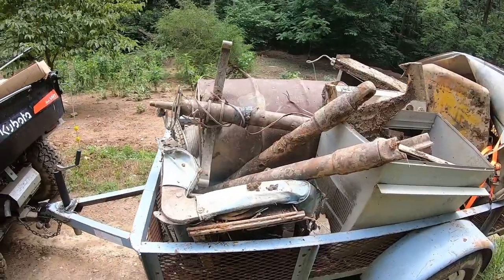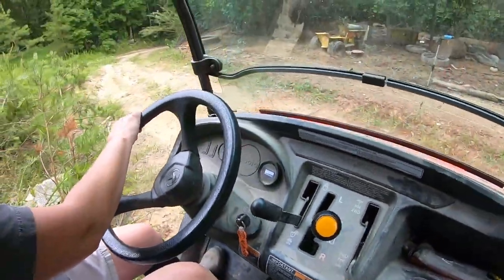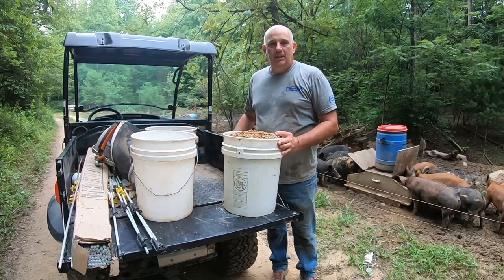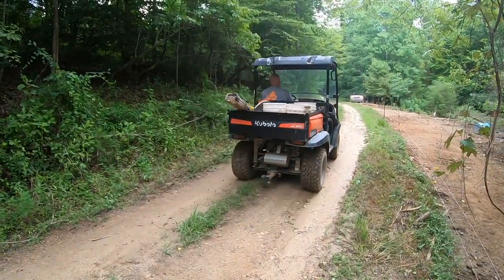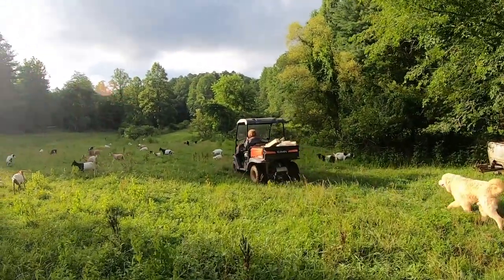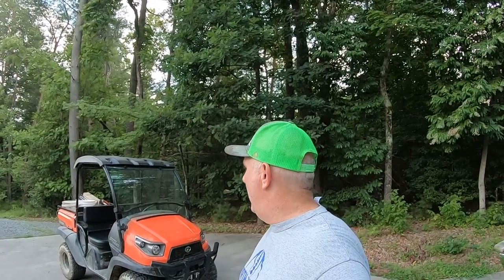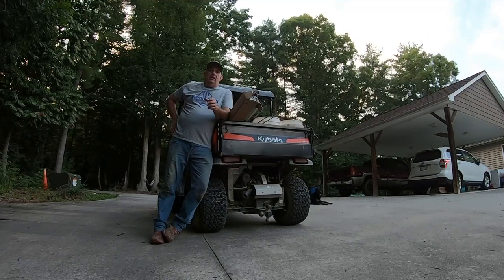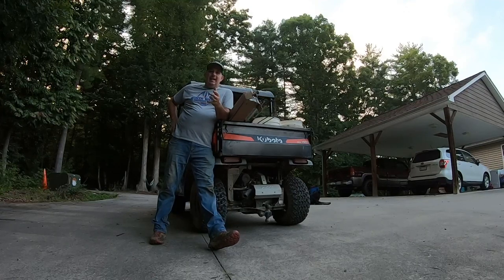Kabota RTV 520 4 month review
4 month Review of the best small side by side  atv or utv on the market, we have had our Kabota RTV for 4 months now and have 66.3 hours on it and it has been a wonderful experience and joy to own it. The Kabota is exactly what we expected when we bought it. The Kabota RTV 520 is a work horse and has handled every task we have thrown its way. Small farm our homesteads need to give the Kabota RTV 520 a try it is a great machine. better than a four wheeler.  Small side by side. this video is a must see before buying a side by side or atv. Before you buy a Kabota you must watch this video.

Drill pump that my self and ireland use in the video
Bee smoker
Hive tool beekeeping
Bee keeping jacket
Beekeeping gloves
Carahartt insulated overalls
Carahartt insulated coat
Lyberty Denium bib overalls